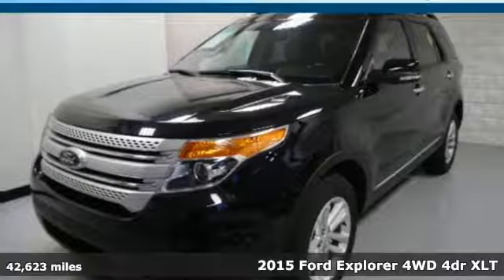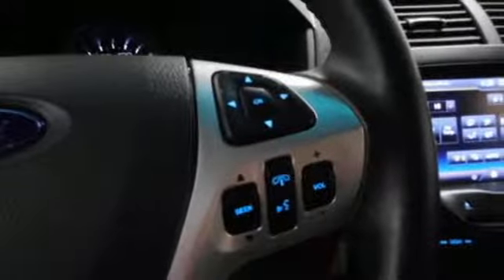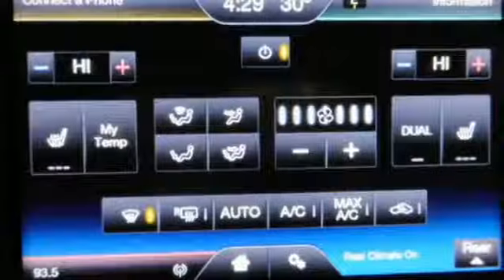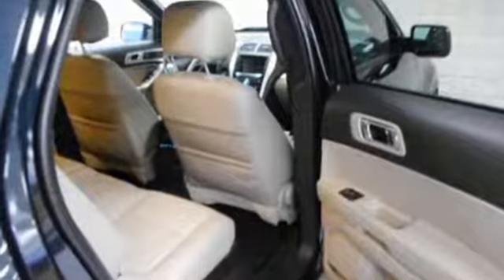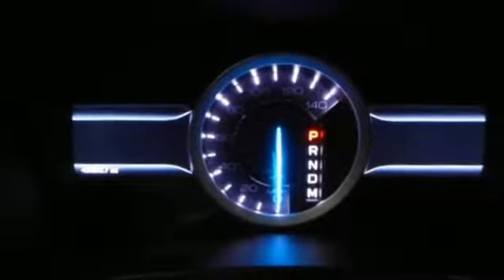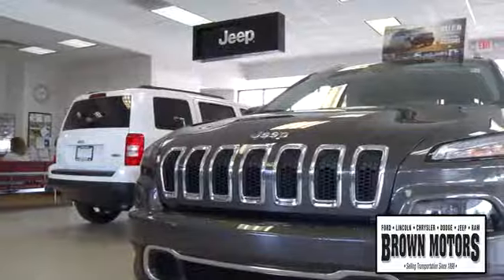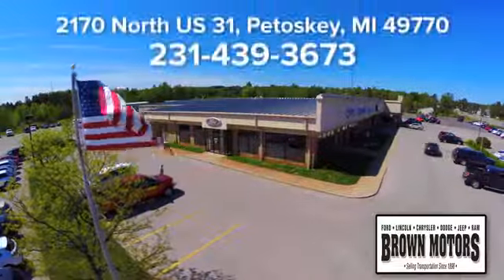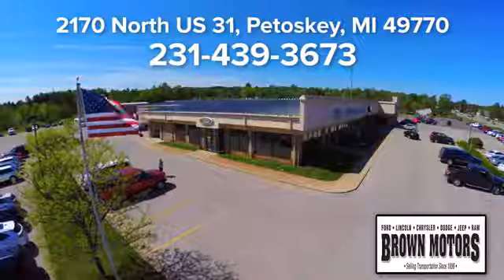Used 2015 Ford Explorer Petoskey MI Cheboygan, MI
Year: 2015
Make: Ford
Model: Explorer
Trim: 4WD 4dr XLT
Engine: 3.5L V6 Cylinder Engine
Transmission: 6-Speed A/T
Color: Dark Side Metallic
Interior: Medium Light Stone
Mileage: 42623
Stock #: 5282P
VIN: 1FM5K8D85FGA85282
3rd Row Seat, HEATED LEATHER SEATS, 4x4, Alloy Wheels, Bluetooth, Satellite Radio, Rear Air, Trailer Hitch. $800 below Kelley Blue Book! GREAT MILES 42,623! Dark Side Metallic exterior and Medium Light Stone interior, XLT trim. AND MORE! KEY FEATURES INCLUDE: 4x4, Third Row Seat, Rear Air, Satellite Radio, Bluetooth Rear Spoiler, Flex Fuel, Privacy Glass, Keyless Entry, Child Safety Locks. OPTION PACKAGES: EQUIPMENT GROUP 202A Radio: AM/FM Stereo w/Single CD/MP3 Capable, 6 speakers, media hub w/auxiliary audio input jack, 1 USB port and SiriusXM satellite radio, Note: SiriusXM satellite radio (48 contiguous states), Service not available in Alaska or Hawaii, Premium Audio System w/9 Speakers, Driver Connect Package, meteorite black center-stack, Auto-Dimming Rearview Mirror, SYNC w/MyFord Touch, 2 driver configurable 4.2 color LCD displays in instrument cluster, 8 LCD color touch-screen in center stack, 2 USB ports, SD card reader, 5-way controls located on steering wheel, 911 assist, Vehicle Health Report (VHR) and SYNC services (traffic reports, GPS based turn-by-turn directions and information services), Note: SYNC services include a, TRAILER TOW PACKAGE (CLASS III) Engine Oil Cooler, 4.7 Pin Wiring Harness, MEDIUM LIGHT STONE, LEATHER-TRIMMED HEATED BUCKET SEATS 10-way power driver seat w/power recline and lumbar, 6-way power front passenger seat w/manual recline and lumbar and 4-way driver and front-passenger head restraints (2-way when DVD headrest are ordered 50S), WHEELS: 18 PAINTED ALUMINUM (STD). WHY BUY FROM US: Brown Motors - Locally owned & operated since 1898. The Brown family & staff continue the tradition to provide you with exceptional sales & service experiences for all your automotive needs. Our Thanks to you for purchasing your vehicle at Brown Motors. Pricing analysis performed on 12/21/2018. Horsepower calculations based on trim engine configuration. Please confirm the accuracy of the included equipment by calling us prior to purchase.

Address:
2170 North US Highway 31